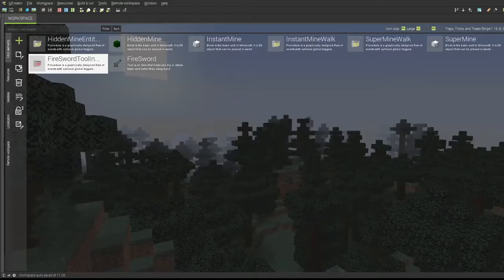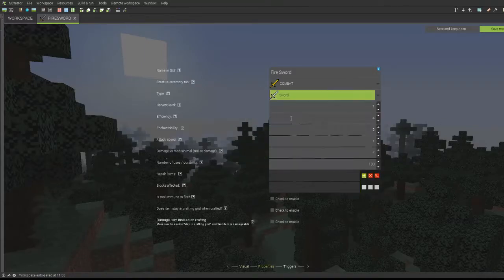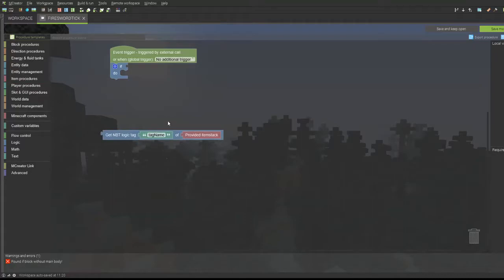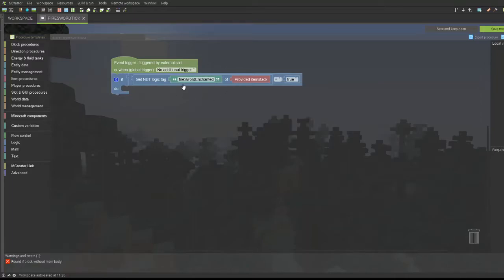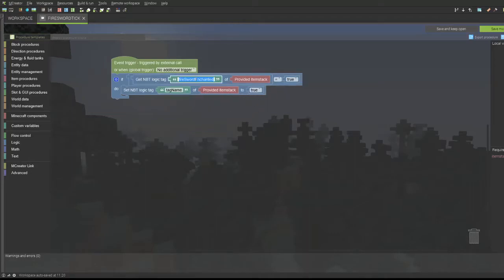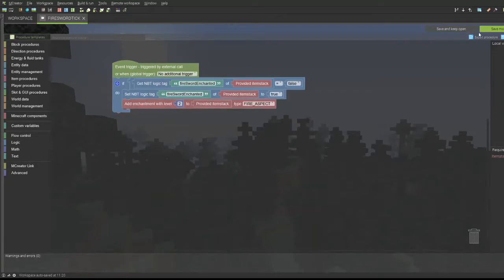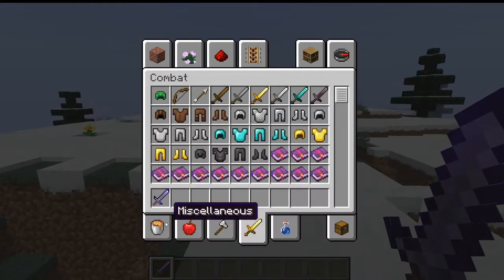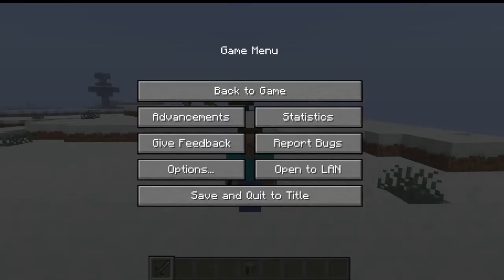Auto Enchanting Tool/Item Tutorial (MCreator 2020.5/2021.1)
It's been over a month since I last made a video with commentary so yeah... Also I made a new mod, another update is coming soon maybe

Sorry had to make the video quick and couldn't talk about more stuff, I had an online school meeting in a few minutes lol :P